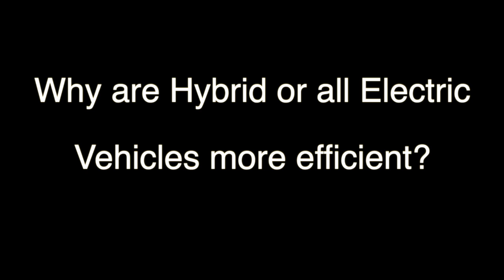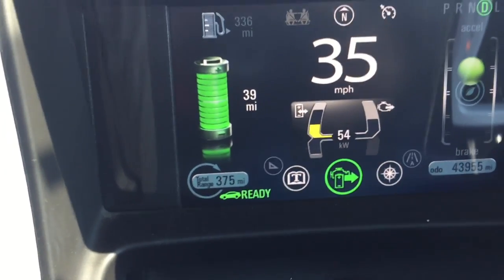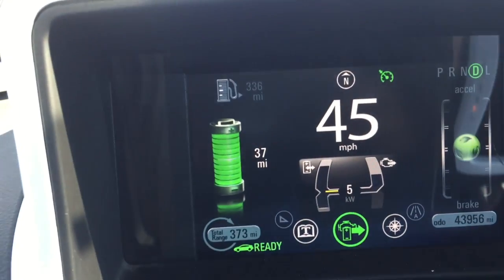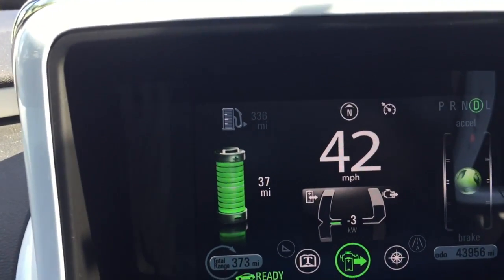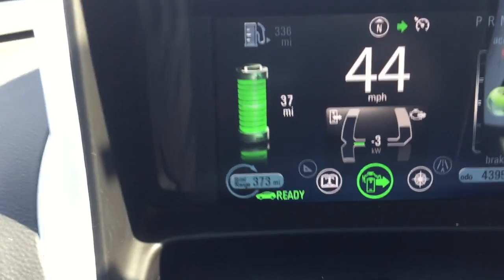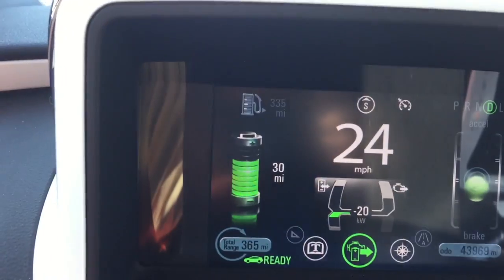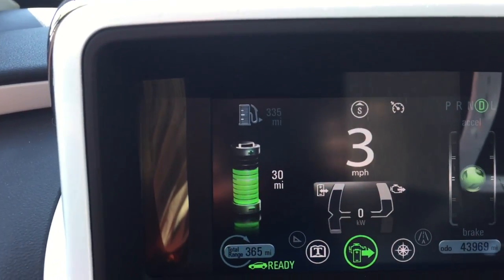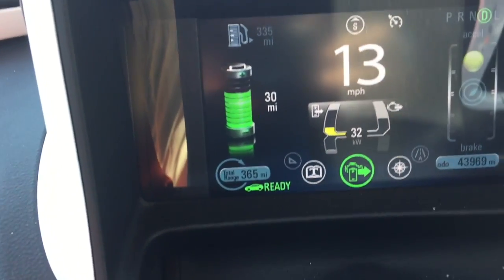Why Hybrid or Full electric Cars are more efficient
This video is about Why Hybrid or Full electric Cars are more efficient.